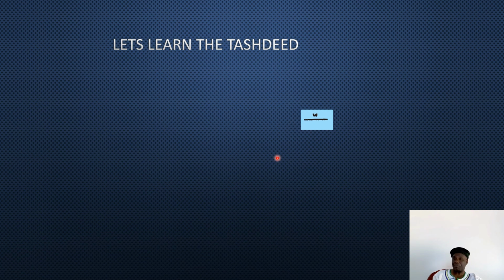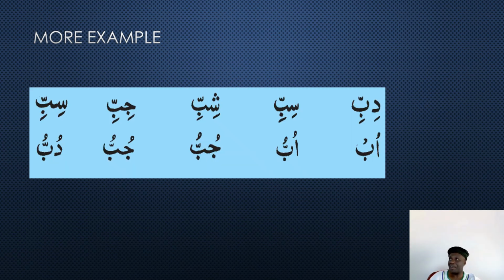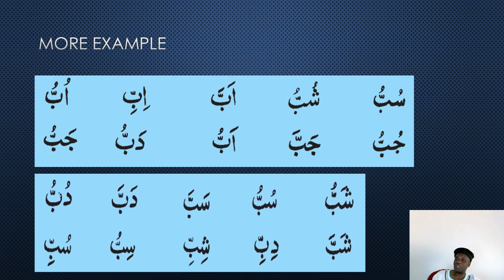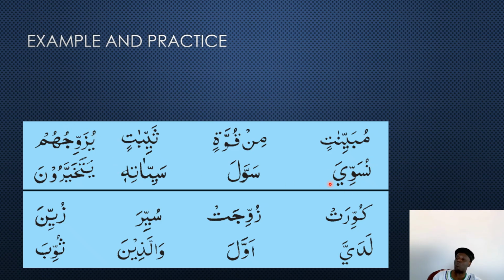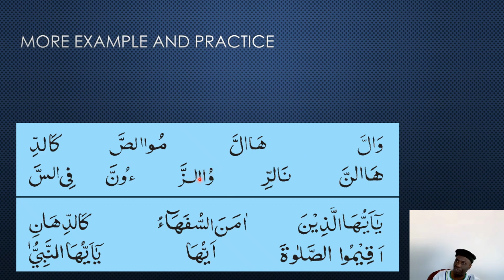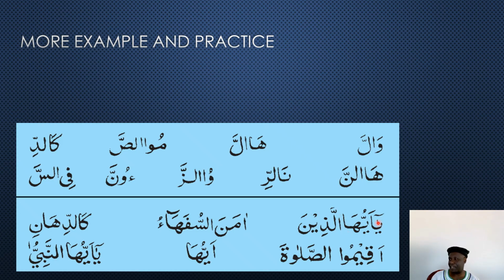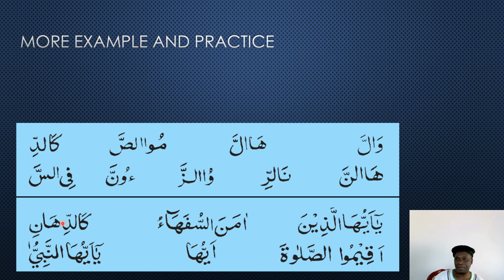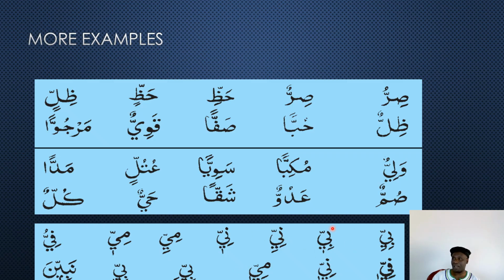Easy Tajweed Lessons: Understanding Tashdeed (Shaddah) for Quran Reading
Assalamu Alaikum! In today's Noorani Qaida / Tajweed lesson, we are focusing on the rule of Tashdeed. Proper application of the Tashdeed is critical for accurate Quran recitation and maintaining the rhythm and meaning of the verses.

In this video, we will cover:

📖 How to recognize the Tashdeed ( ّ ) symbol in the Quran.

📖 The correct phonetic emphasis needed when reciting a doubled letter.

📖 Special Rules: How to recite the Meem Mushaddadah and Noon Mushaddadah with proper Ghunnah (nasalization).

📖 Practical recitation examples from the Mushaf to practice together.

Grab your Quran or notebook, follow along, and repeat after me during the practice drills!

💬 Leave a Comment: Let us know if this lesson helped clear up how to read the Shaddah!